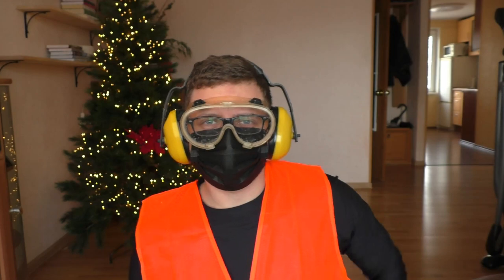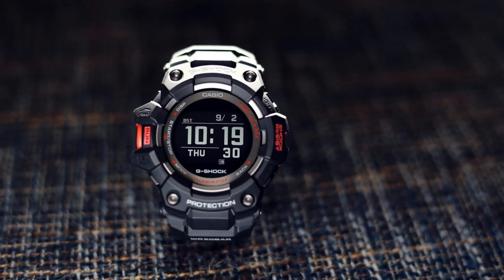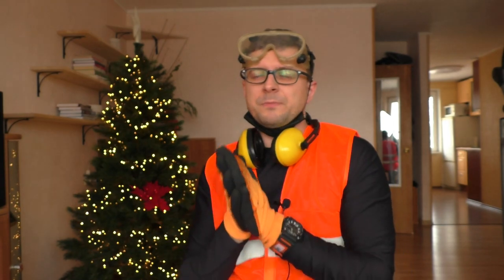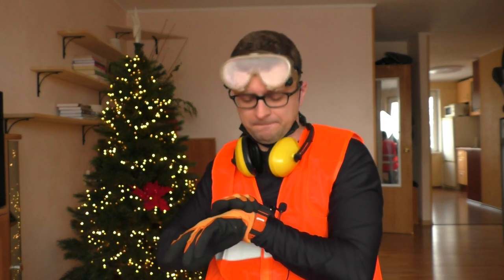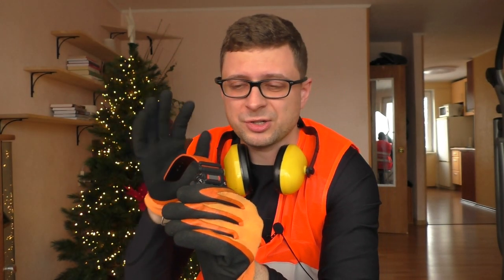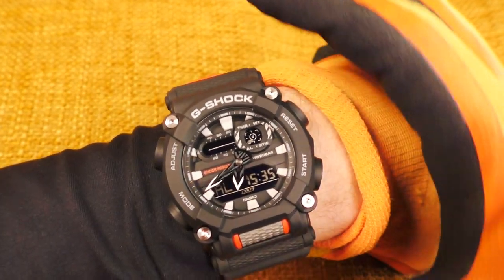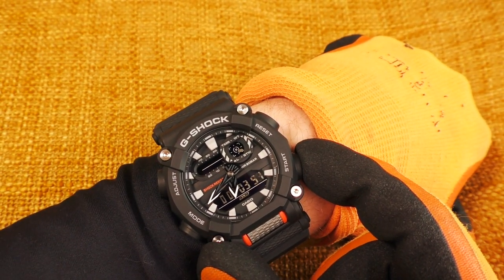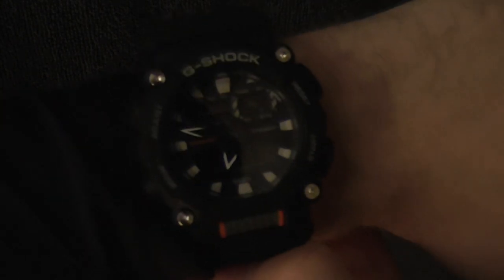This one is not bad.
A watch for the construction site? Is it yet another fashion g-shock?  G-Shock GA-900C review.